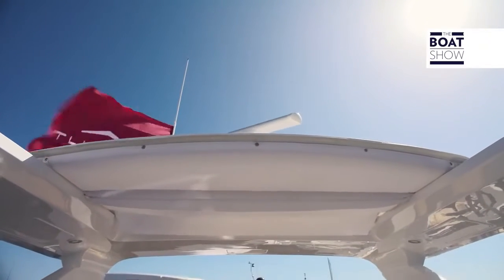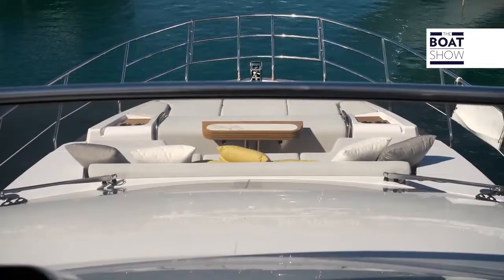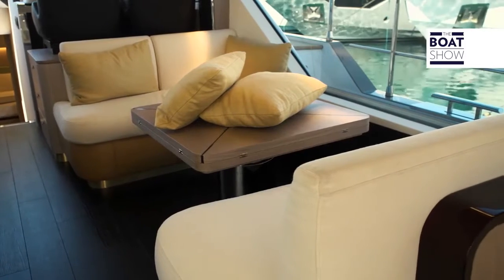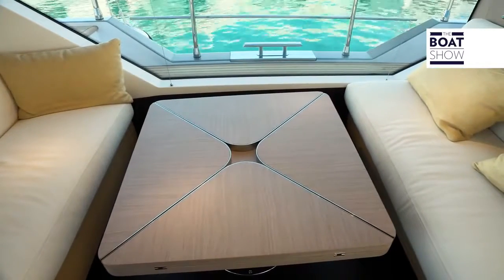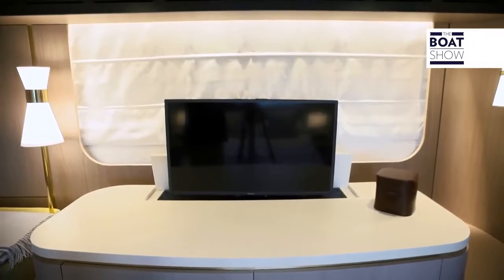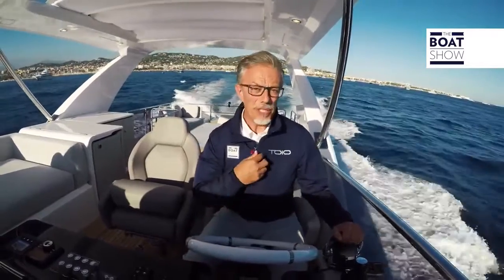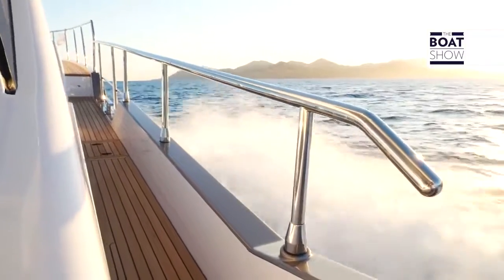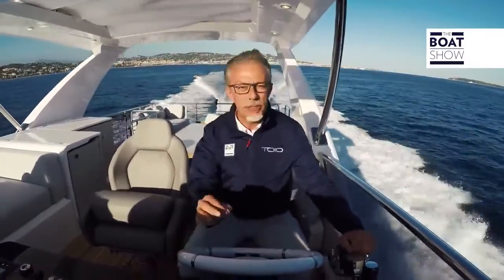Azimut 60 Full Review by The Boat Show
The Azimut 60 introduces numerous innovations. Sporty lines and larger volumes characterise the style of the new generation of yachts designed by Stefano Righini: the exterior style features that give the Azimut 60 its personality are the vertical bow and big pilothouse windows, which on the starboard side are full-height, offering an unprecedented view of the sea thanks to the cutaway gunwales next to the saloon. The numerous relaxation areas, including one in the bow, offer unique islands of privacy on a boat this size.

The interior and exterior furnishings draw on the experience of Achille Salvagni, one of AD Collector’s top 100 international designers and included on the A-list drawn up by Elle Decor USA. The sophisticated style of a megayacht and the warm atmosphere created by Salvagni, who introduces a new style language borrowed from residential architecture, represent an absolutely unique feature for a boat of these dimensions.